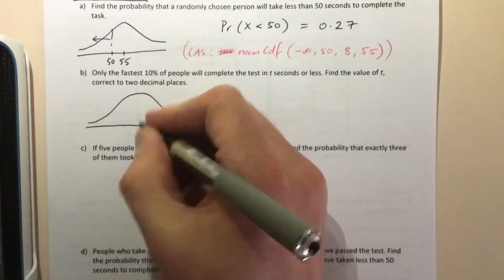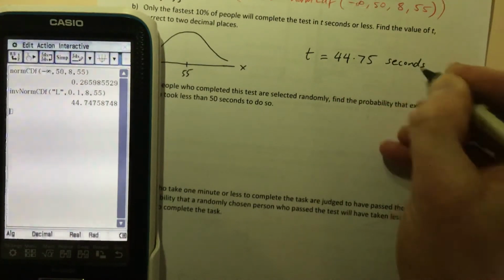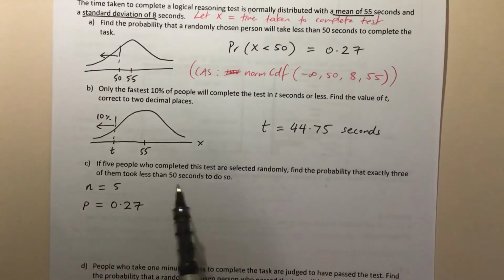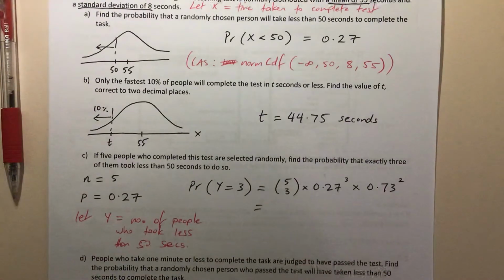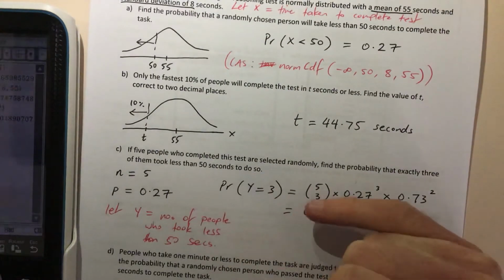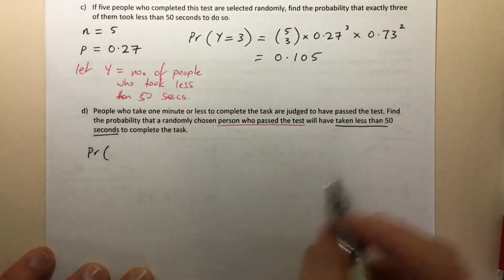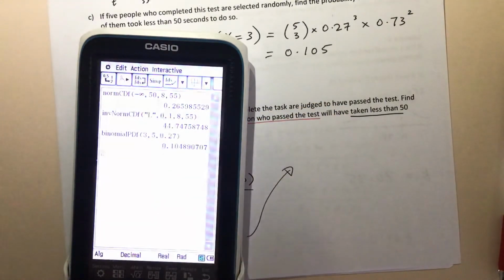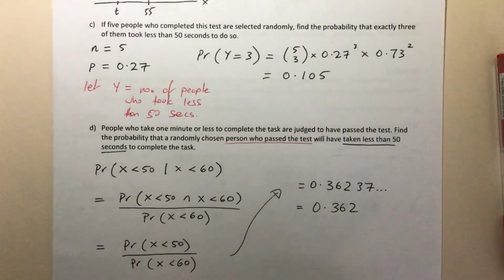Solving problems using normal distributions (16D part 1)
Application questions involving normally distributed variables.